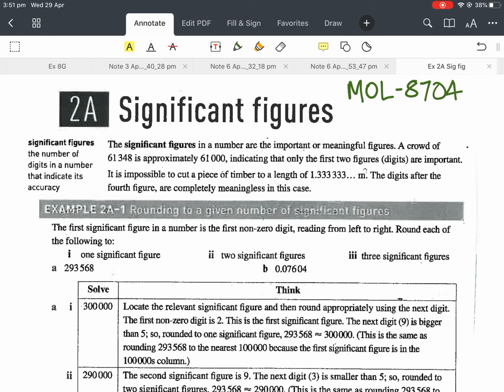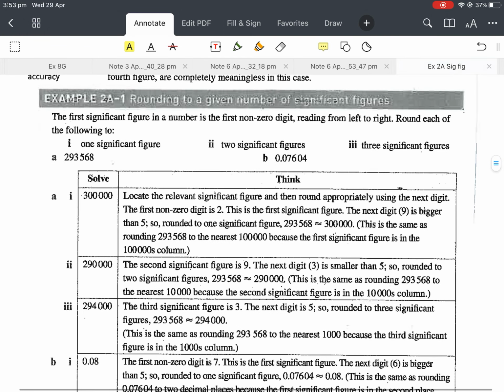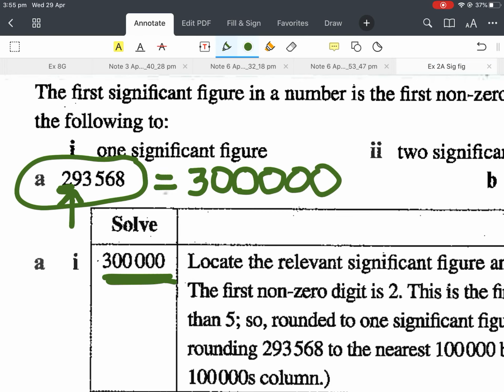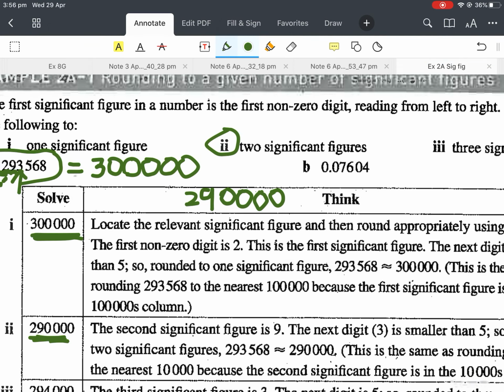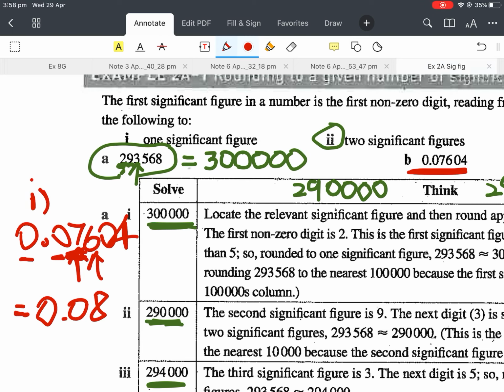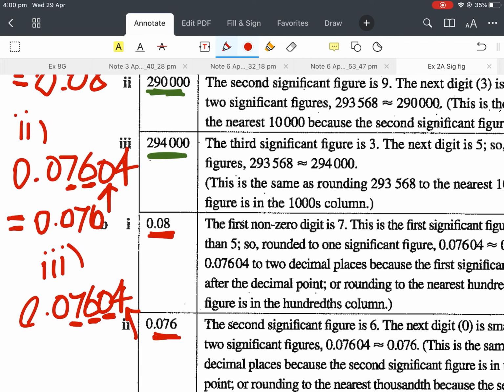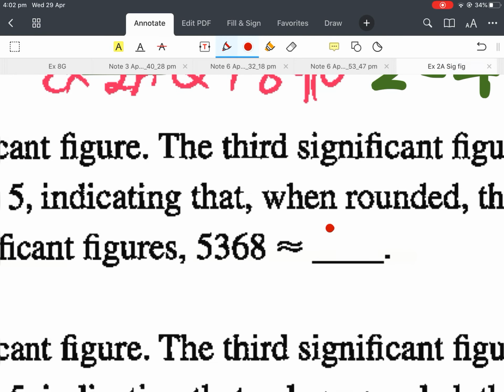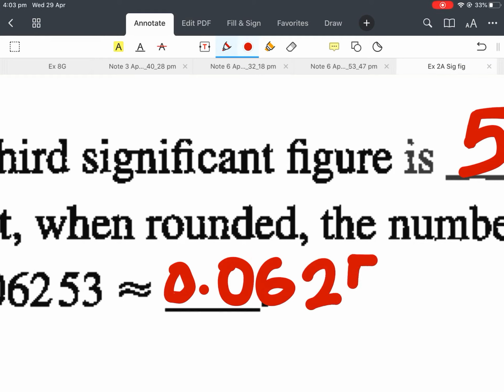29 April 2020